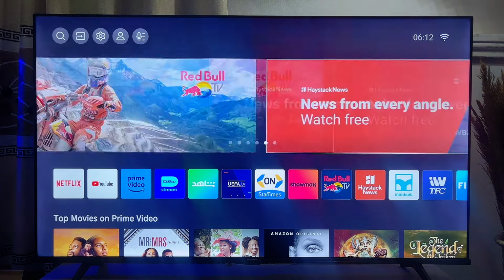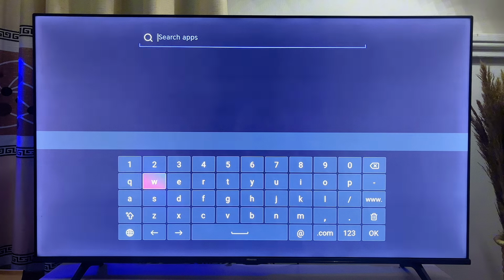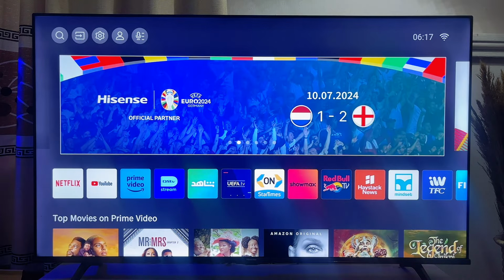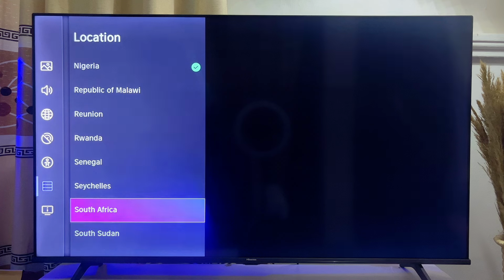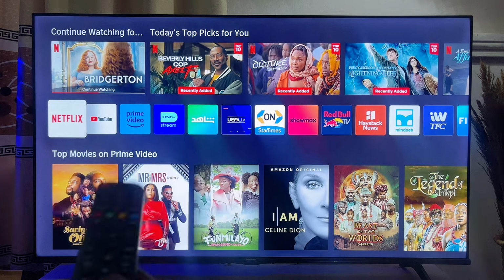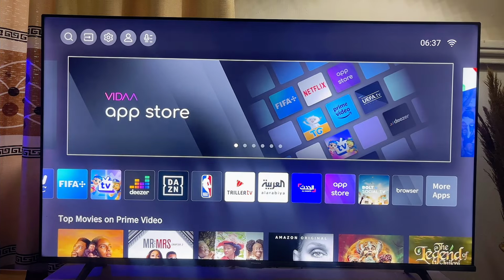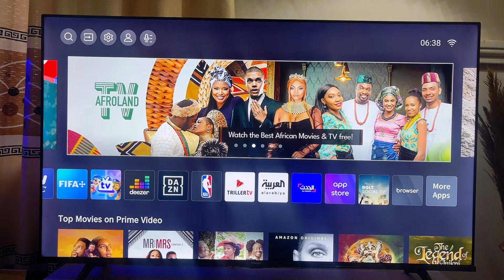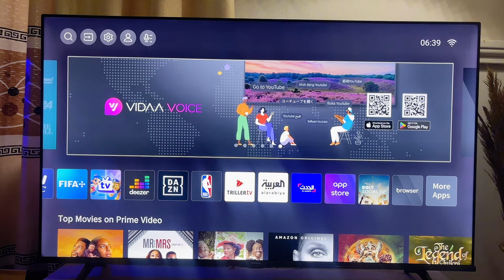How to Download and Install DStv on Any Smart TV: 4 Easy Methods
Learn How to Download and Install DStv on Any Smart TV. In this video, I explained four practical methods to get the DStv app on your Smart TV. The first method is straightforward: download the DStv app directly from your TV's app store. For the second method, I will show you how changing your TV's location settings can help you find and download the DStv app. In the third method, I will demonstrate how you can stream and watch DStv using your Smart TV's browser. Finally, I discuss how using a TV box like Google Chromecast can make the DStv available for download.

This tutorial is simple and works on any Smart TV, including Hisense Smart TV, LG, Samsung, Sony, Android TV, TCL, and Skyworth. Whether you're a tech newbie or a seasoned user, you'll find these steps easy to follow.